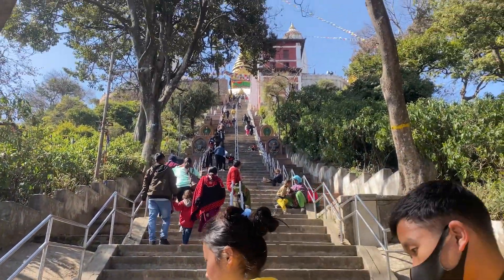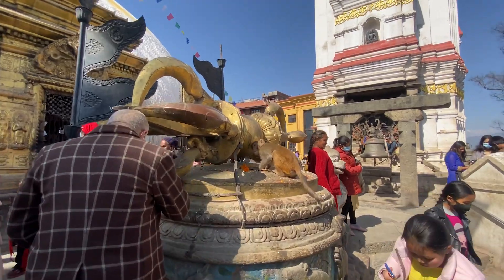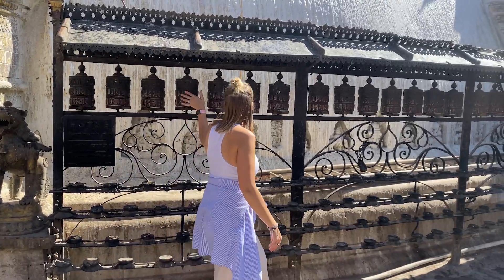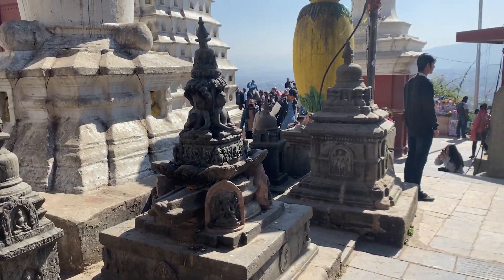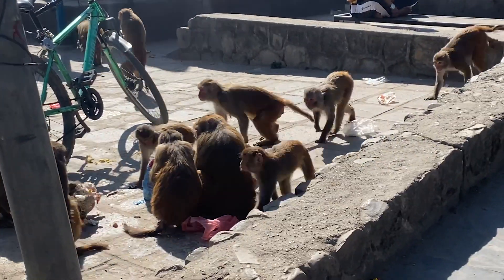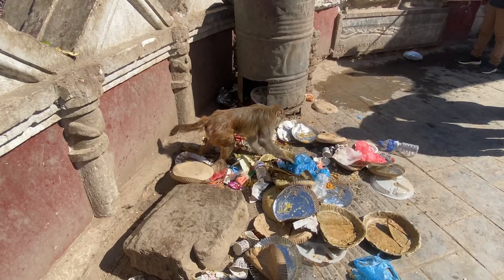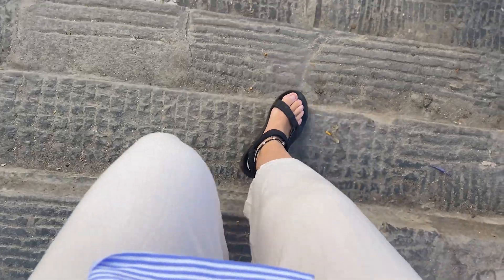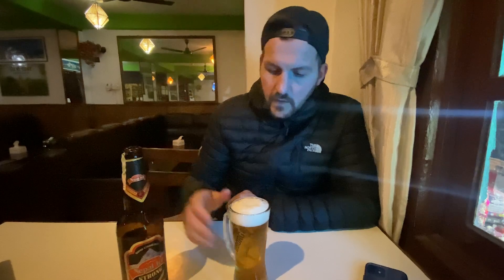Foreigners Visit Monkey Temple In Kathmandu , Nepal | SWAYAMBHUNATH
In this episode after spending a few days in kathmandu we decided to head to the other side of the city to one of the oldest religious sites in nepal. the swayambhunath. also know as the monkey temple because of so many monkeys making it there hang out. we spent a few hours exploring this old and wonderful place.

Elevation: 1400m
Population:1.442 million

February 2022 | Vlog 124 |  Kathmandu, Nepal

When we finally started our adventure
17/07/2021.

Buy us a beer and ill toast to you on the next video. Cheers 🍻

Vlogging gear:

SONY ZV-1-
GO PRO HERO 7-   i
DJI MINI 2-

 |Essentials |

GELERT RUCKSACK-   i
Cable organiser bag-
Power strip-
Extra camera battries and charger-
Power bank-
Teva sandals-
Laptop bag- H&M
Passport organisers

We are Reanne and Ben living in Portsmouth, England. We have been together from the age of 15.
We brought our first house together at 23, got married at 25 and Reanne started her own business at 27.
We have been wanting to travel the world for the last couple of year but covid p
ut a stop to it. The day has finally come we have sold our business and packed everything we own into storage, rented our house to explore as much of the world as we can in one year.

We created this YouTube channel to share our adventure with everyone who wants to explore but don’t know how. Let us know what you think of our channel so leave a comment we’d love to hear from you x